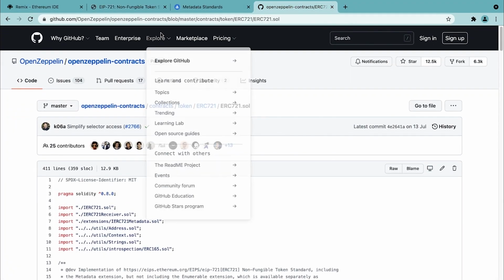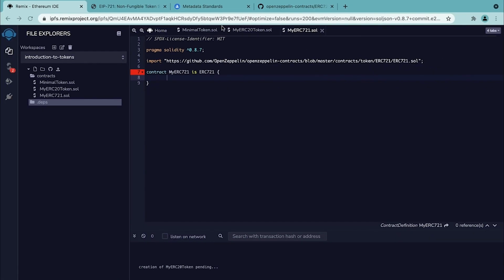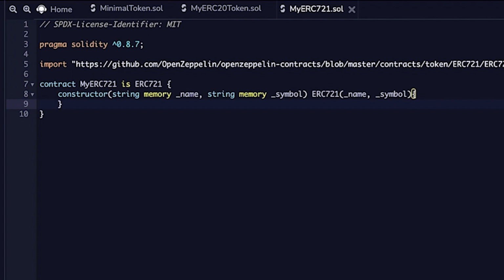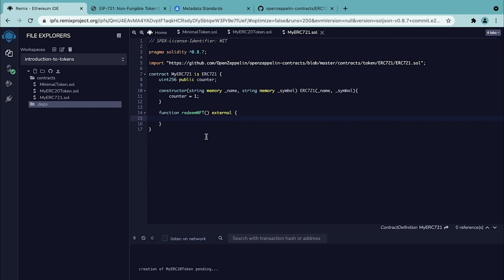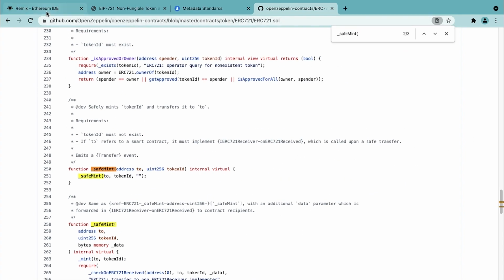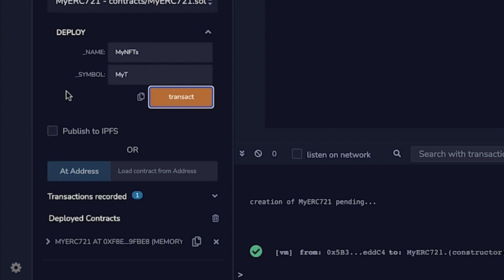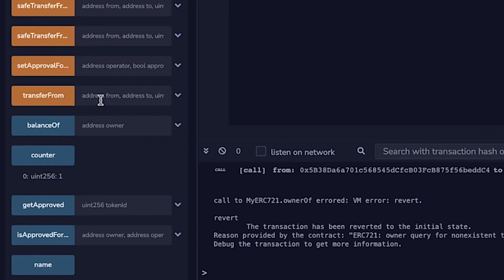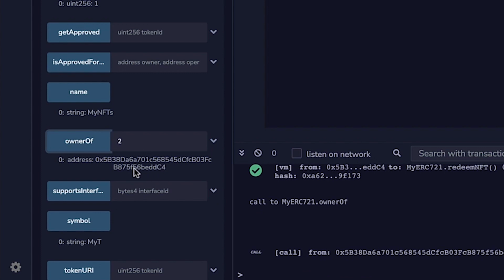Implementing an ERC 721 Token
Create your own ERC-721 token using Remix and Solidity. Understand the implementation and the step-by-step process to mint and redeem NFTs. Start building your own unique tokens with ease and confidence! 🚀💎